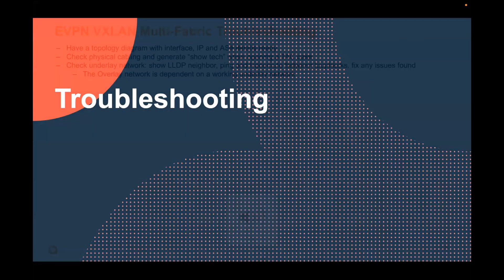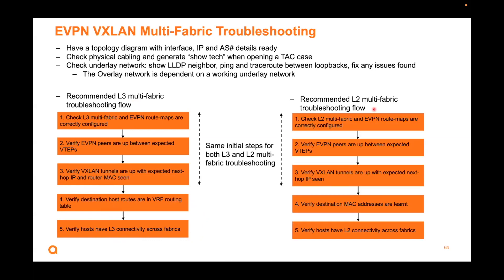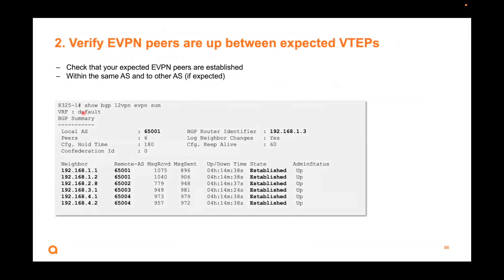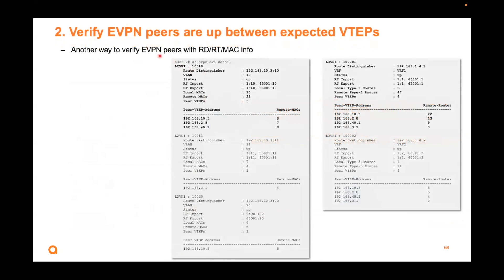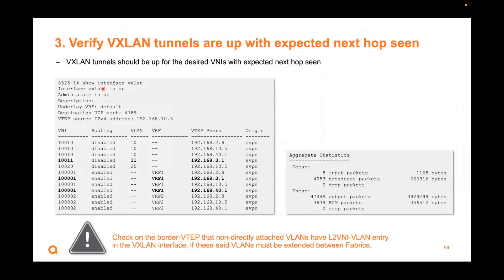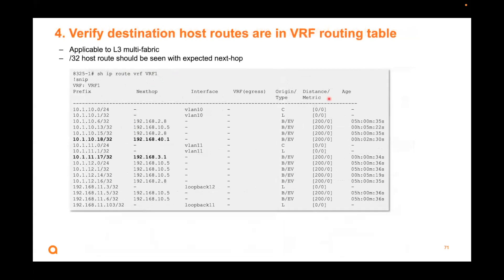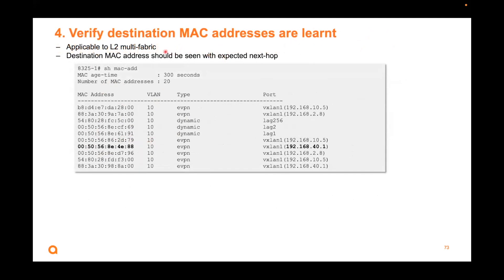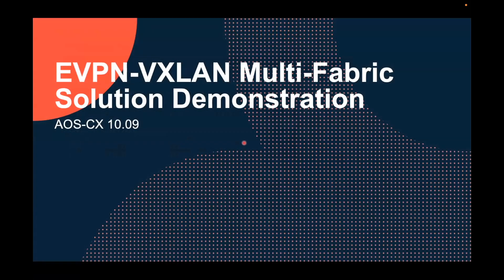AOS-CX 10.09 Update - EVPN VXLAN Multi Fabric - Part 6 – Troubleshooting